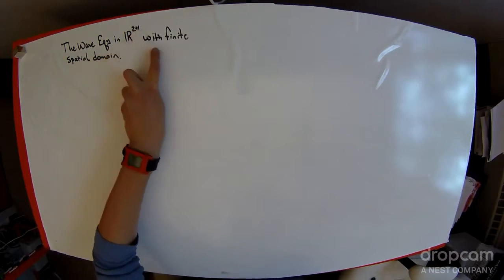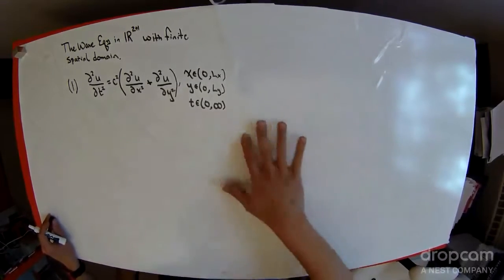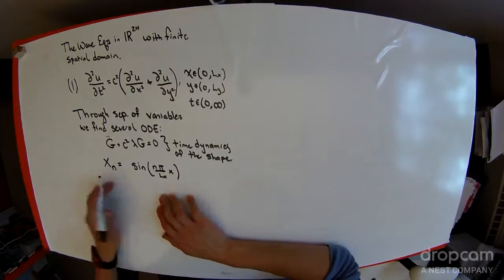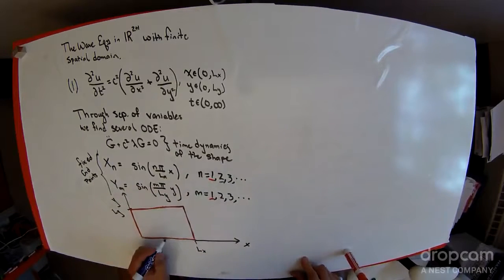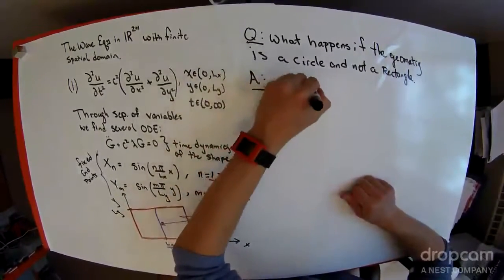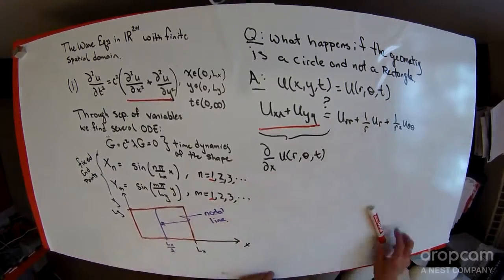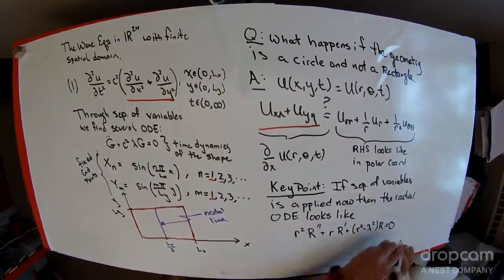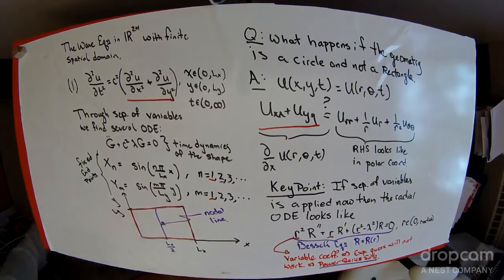Wave Equation - Part 3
We discuss aspects of the wave equation on rectangular and circular domains.